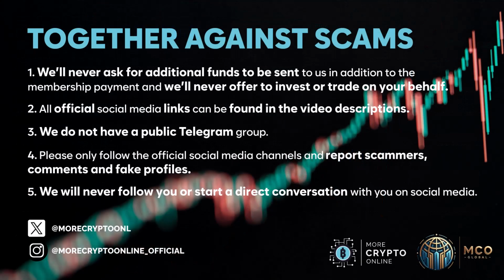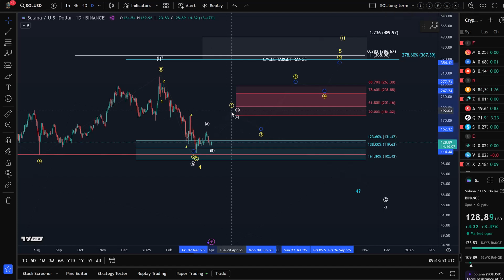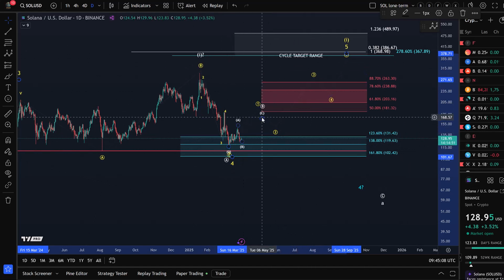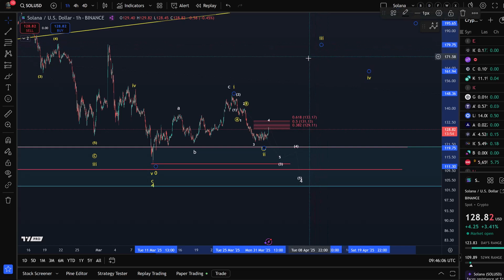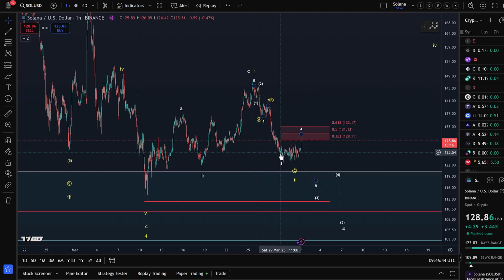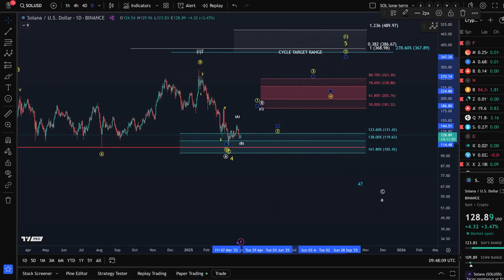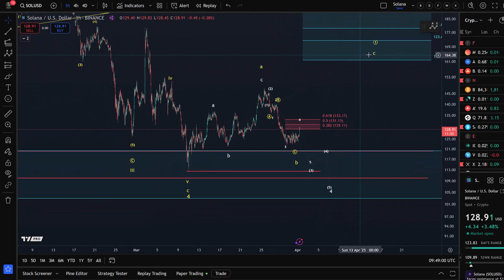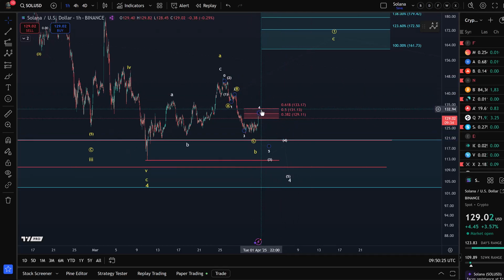Solana Price News Today - SOL Elliott Wave Price Technical Analysis, Price Update!